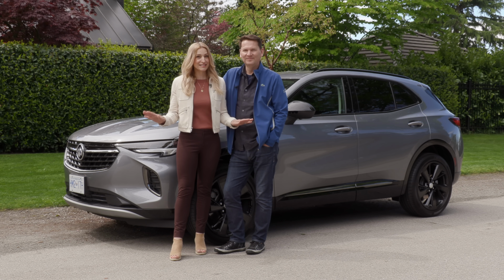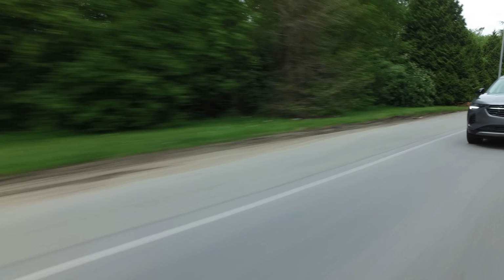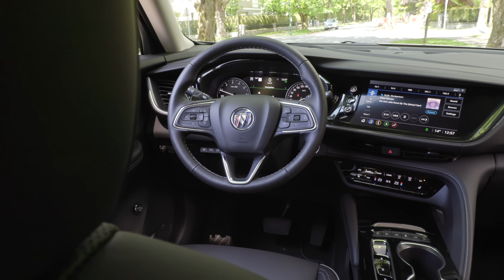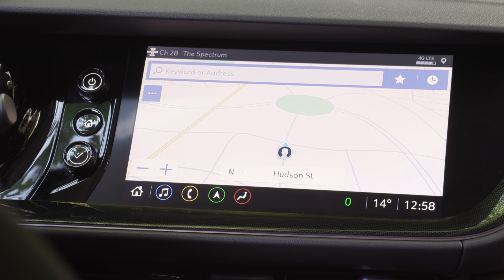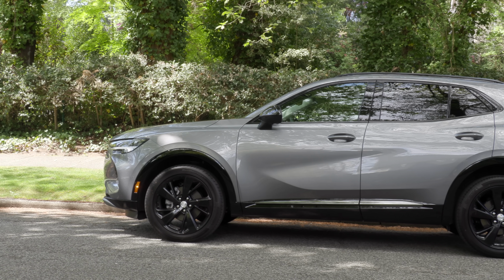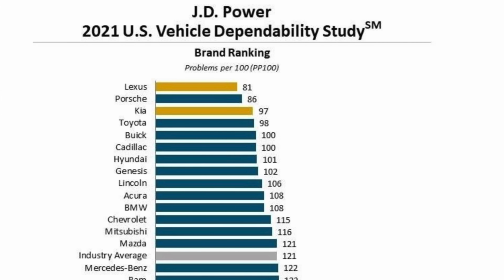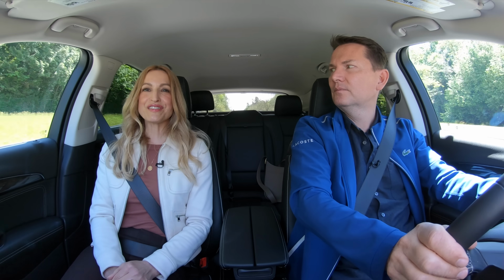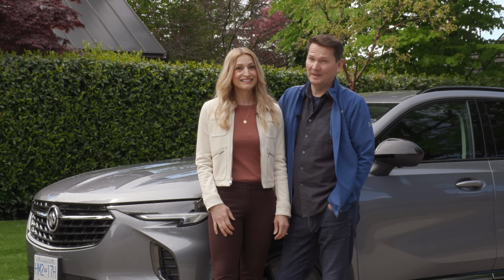2021 Buick Envision review // This is a Buick??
This is a Motormouth couple car review of the Buick Envision compact premium SUV. This new Buick competes in the meat of the compact premium space but on power and price it is more in line with the small premium SUV class. This new 2021 Buick Envision It’s wider, longer and lower than the outgoing model. It offers a sportier and athletic exterior and it certainly packs a punch. It has a turbocharged 2L 4-cylinder engine with a 9-speed automatic transmission, 228 horsepower and 258 lb-ft of torque. The base model comes with standard FWD and most trims are equipped with AWD.  The Envision comes standard with LED headlights and taillights, 18” wheels, a 17” spare tire, hands-free power tailgate, forward collision alert, blind spot monitoring and rear cross-traffic alert.The Envision comes standard with a10.2” touchscreen, 4.2” diagonal colour driver information centre, wireless Apple Carplay and Android Auto, heated front seats, heated leather wrapped steering wheel, hands-free power tailgate, forward collision alert, blind spot monitoring and rear cross-traffic alert along with remote start. This is pretty impressive for the base model. The Essence middle trim comes standard with an 8” diagonal driver information centre and cluster display, heated second row seats, driver seat memory, perforated leather appointed seating. If you want Navigation, HD radio, head-up display, Bose 9-speaker sound system, front & rear parking assist and 20” wheels, you have to add the technology I package for $2,995 CAD.  The panoramic power moonroof is also extra, $1,795; our test model does not have a moonroof. The Avenir top trim comes with the Bose 9-speaker sound system, driver massage seats, head-up display, perforated leather-appointed seating and a panoramic sunroof.  Add the Technology II package for $2,495 and you get everything in Technology I along with adaptive cruise control, enhanced automatic emergency breaking, automatic parking assist and a rear camera mirror. This new Buick Envision is made in China and imported here to North America. Do you care or would you not consider it because of where it is made?